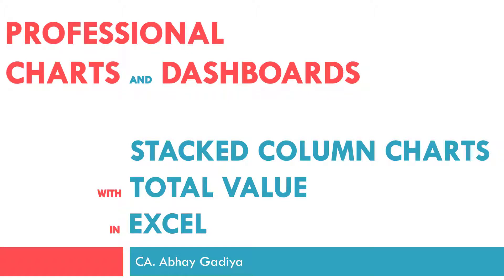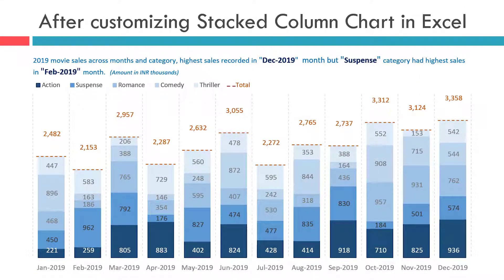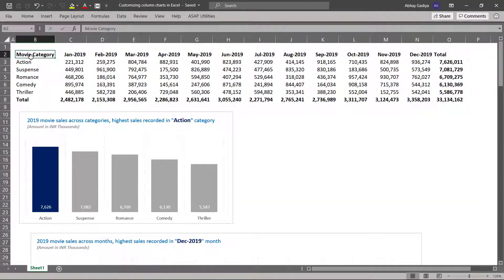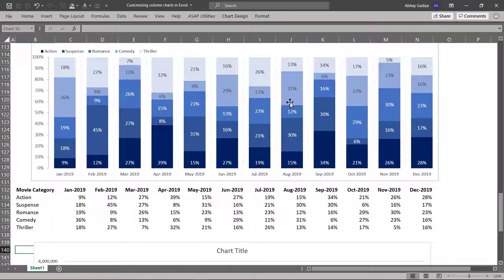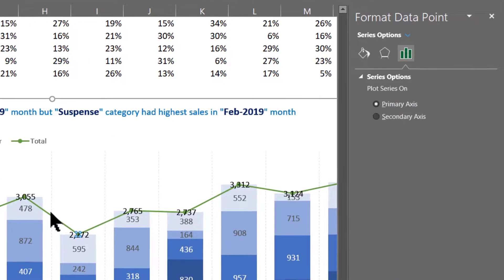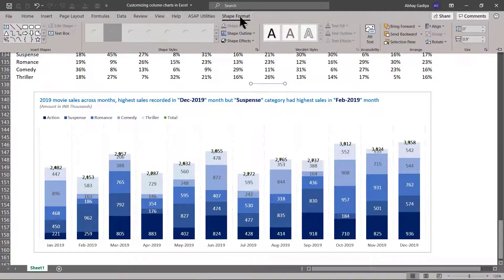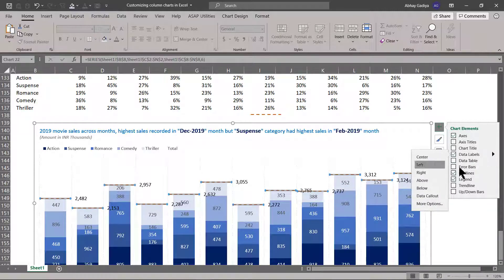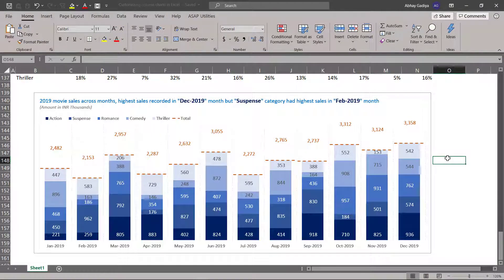How to show total value in stacked column chart inside Excel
Stacked column chart does not have default setting to display total value for stacked column chart. This video explains steps to perform inside excel to display total in stacked column using combo charts in Excel.